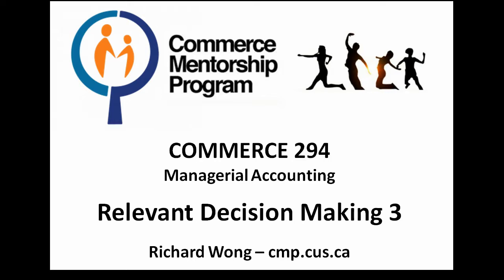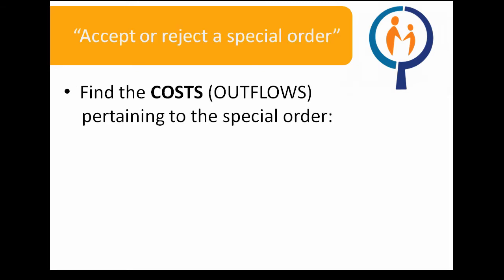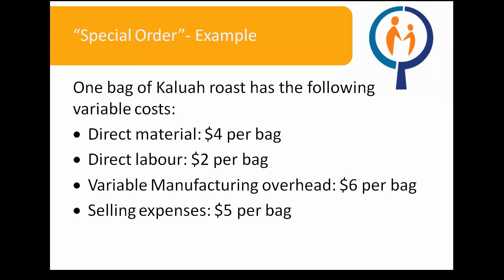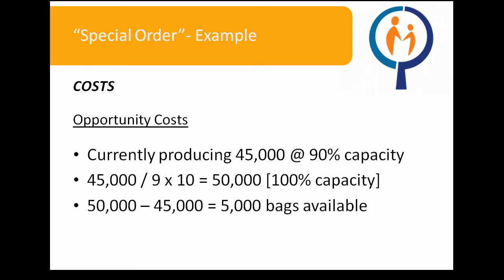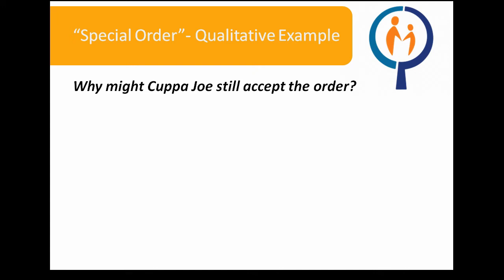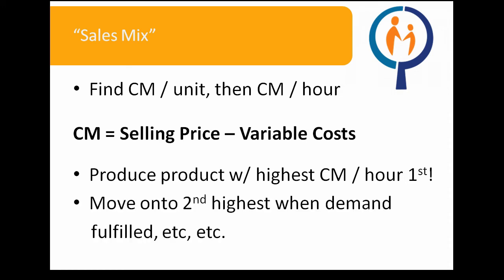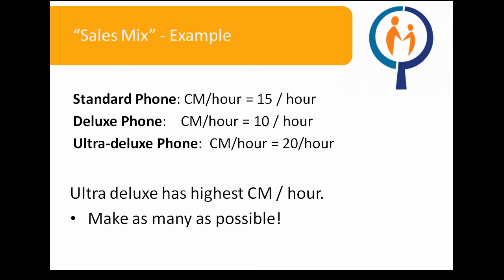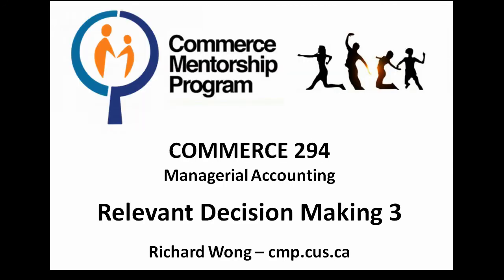COMM 294 - Relevant Decision Making (Part 3)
Commerce 294 - Managerial Accounting

Topic: Relevant Decision Making
Content Covered: "Accept or Reject" Special Order, "Sales Mix / Product Mix"
Tutor: Richard Wong